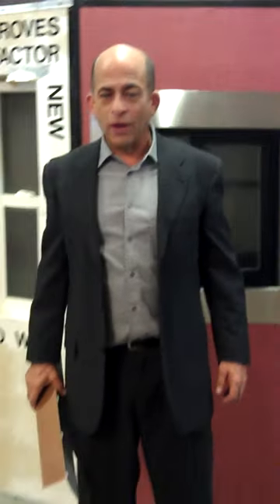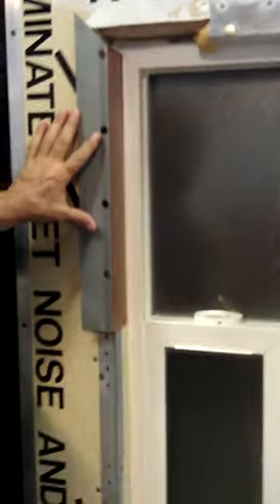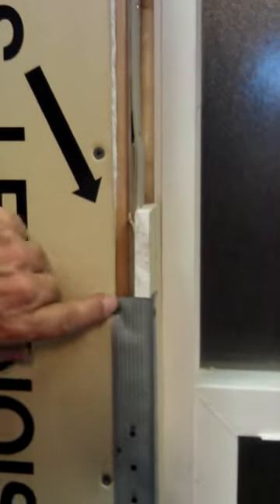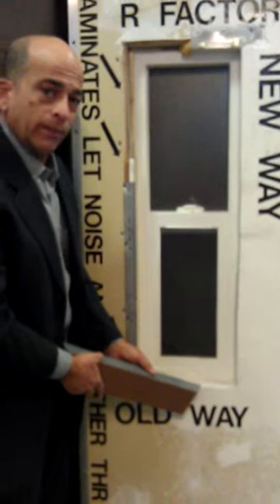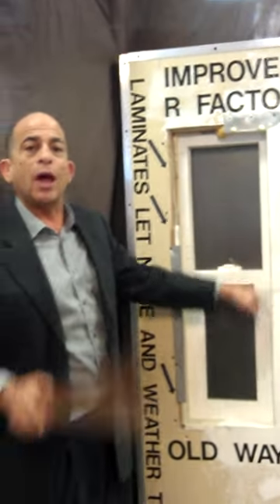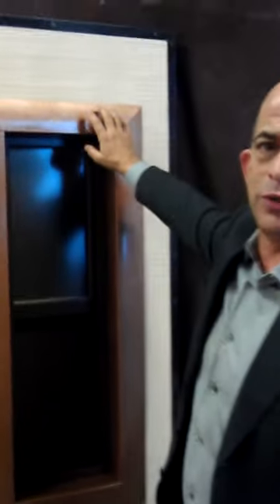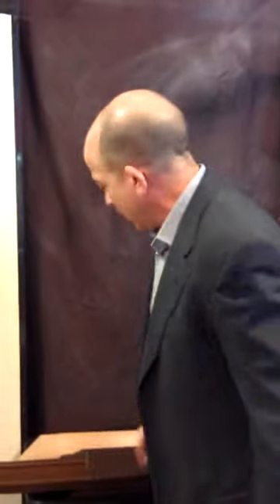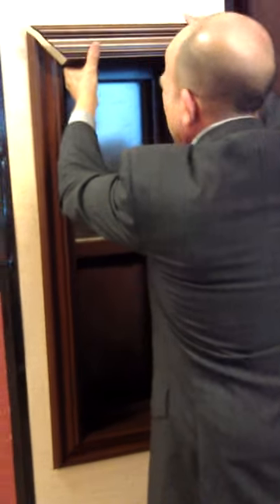The Perfect Window Reveal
Do you want to be rich then you better pay attention because this is Greg Matta's 2nd invention the Perfect Window Reveal and if you want to be involved you better speak up and not miss out  .This see is the future of the way windows will be installed and look and stop construction defect and improves the R factor shaves off  3 to 10 days off the building of a house make sblind and blackout curtains efficient not letting light through and hiding up in the header so you can see the blinds or blackout curtains when you're not being used